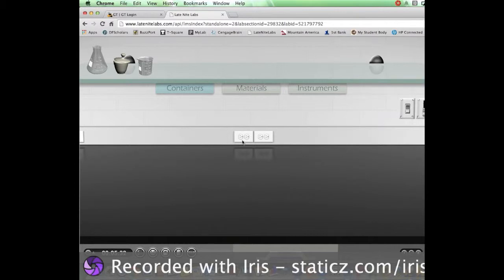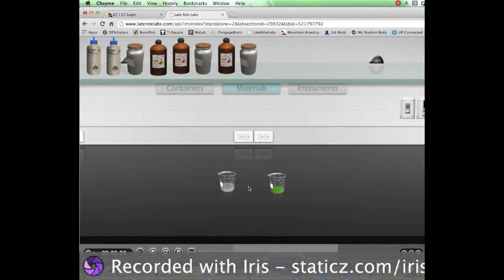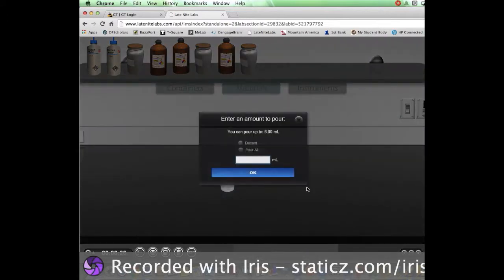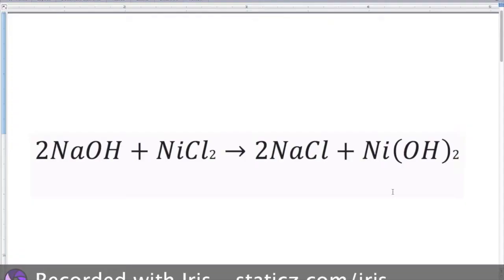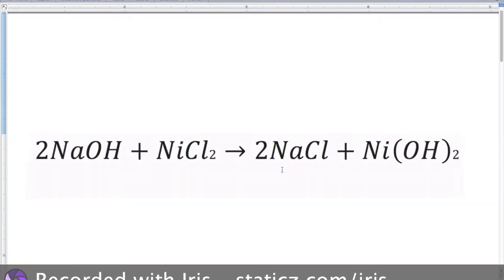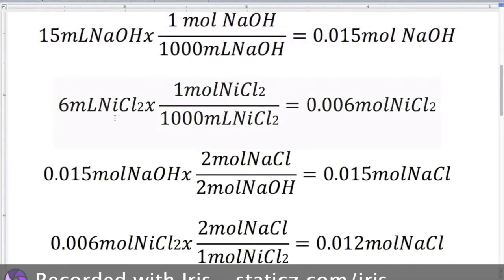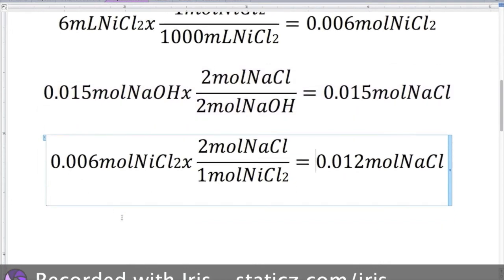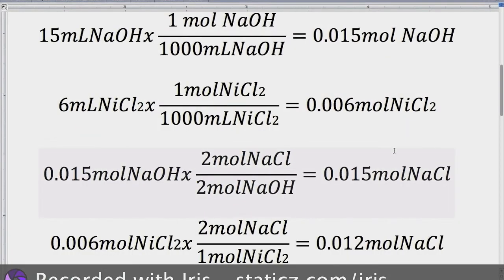Nate Nite Labs Video Assignment by Bryce Watson and Wyatt Greenwald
This is a video of the double displacement reaction of sodium hydroxide and nickel(II) chloride on latenitelabs.com.